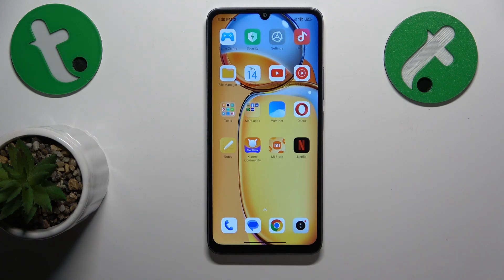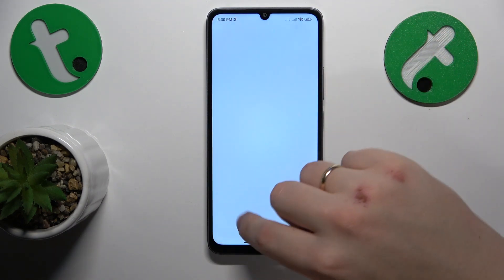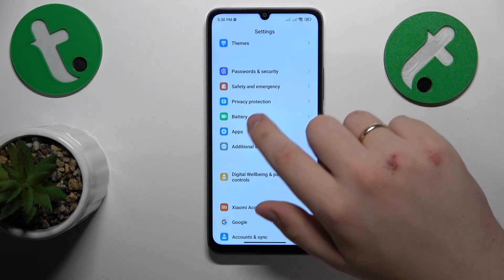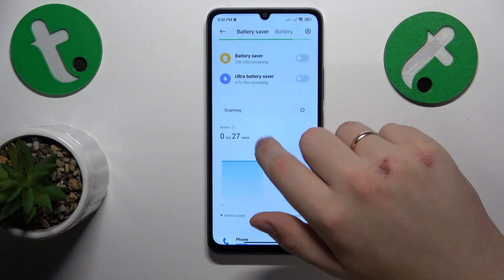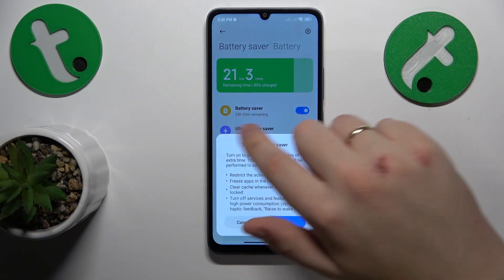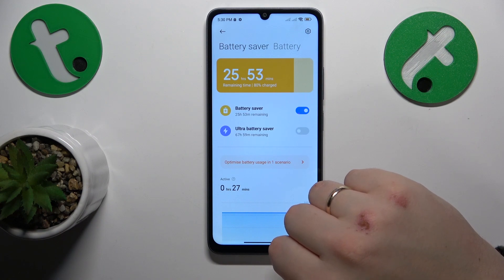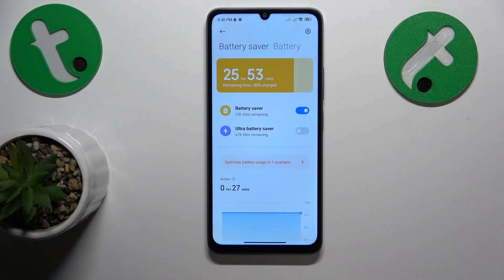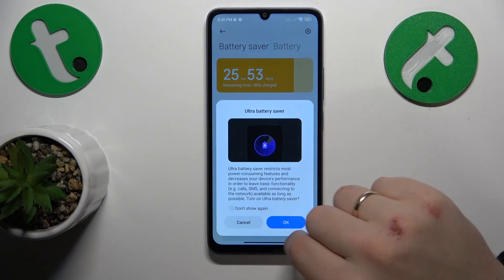How to Deal with Overheating Problems on REDMI 13C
Keep your REDMI 13C cool and running smoothly with our tutorial on fixing overheating issues. Learn practical tips to identify and address temperature concerns, ensuring optimal performance. Watch now and keep your REDMI 13C at the ideal temperature for a seamless user experience.

How to fix overheating issues on REDMI 13C? How to enter power saving mode on REDMI 13C? How to enable the adaptive brightness feature on REDMI 13C? How to enter the dark interface mode on REDMI 13C?